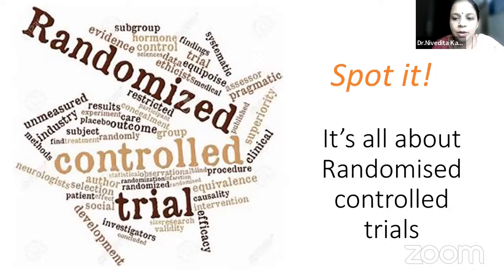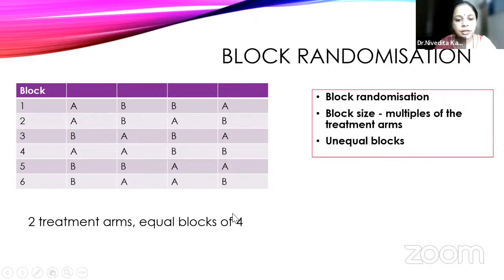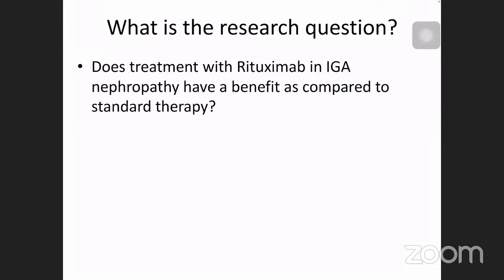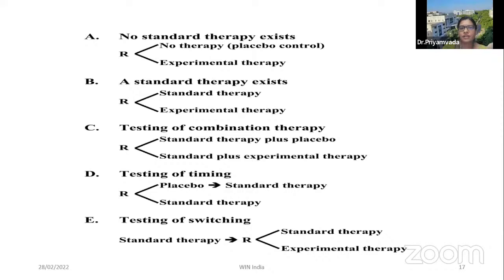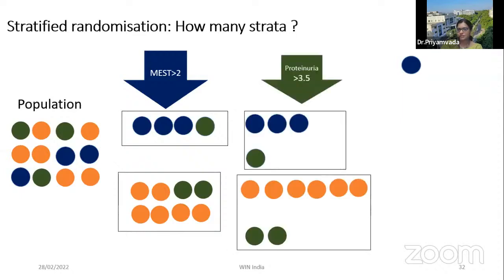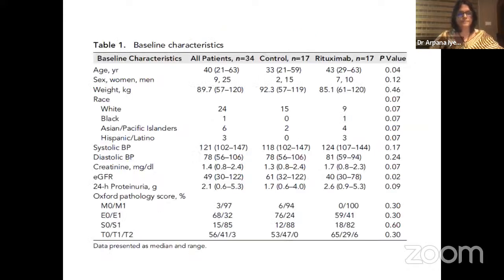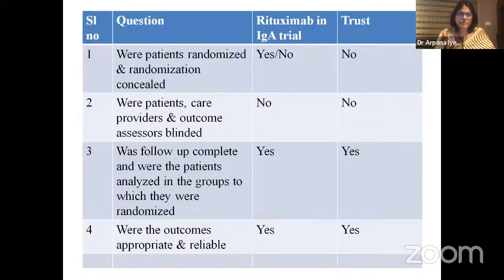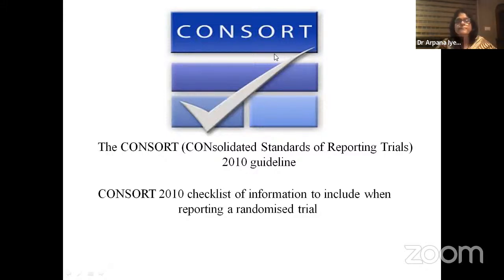Basics of RCT